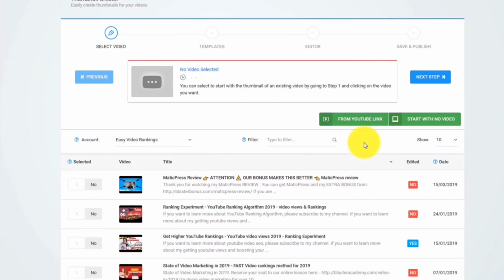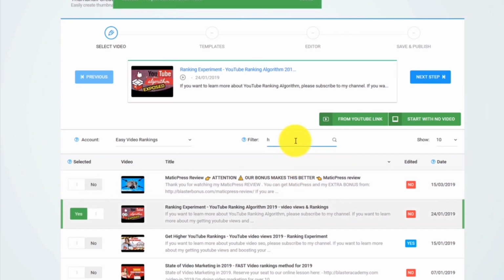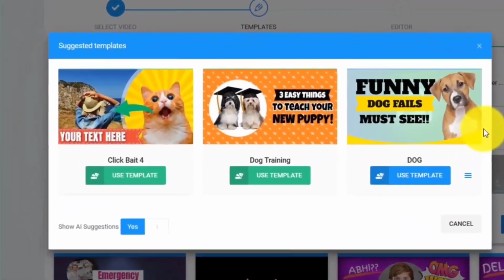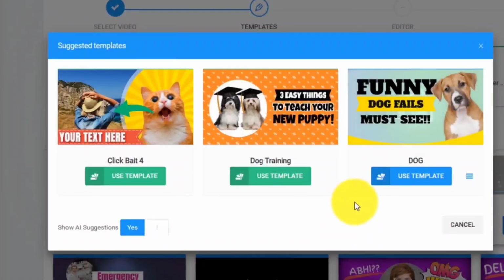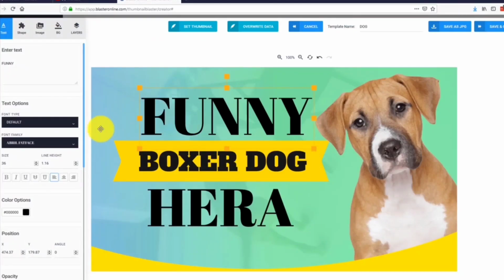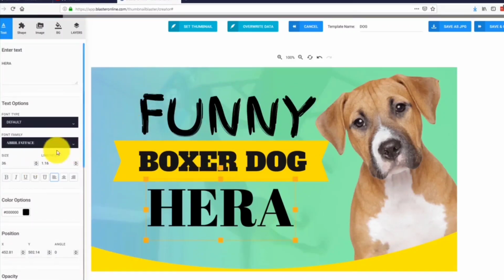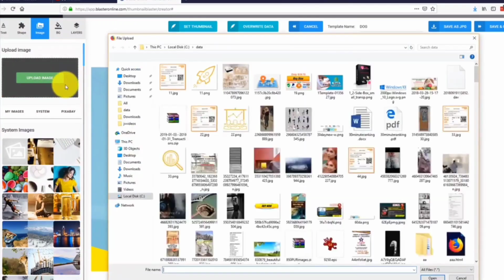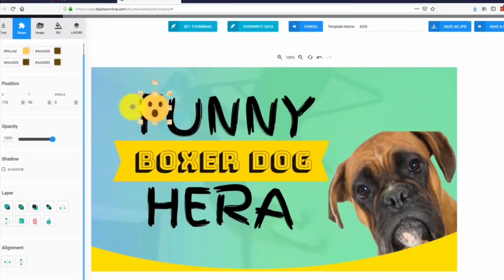Creative Thumbnail Design in Just Few Seconds || Thumbnail Blaster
Create Attention-Grabbing
Thumbnails In 3 Clicks With The World’s Only A.I. Thumbnail Creation APP

for YouTube, Facebook, Instagram
or any video platform out there!